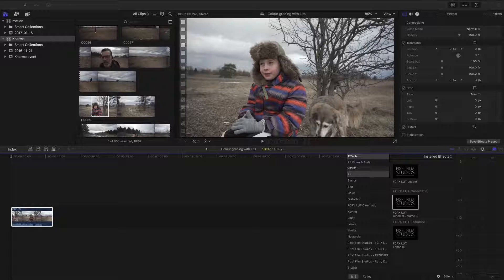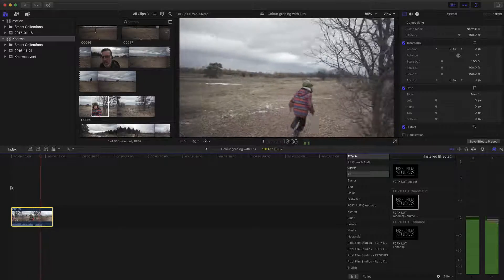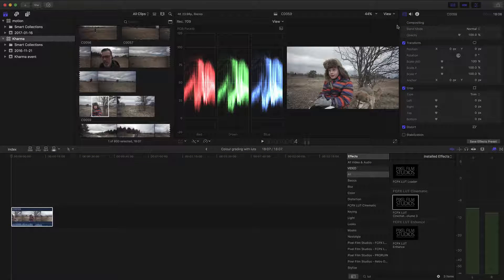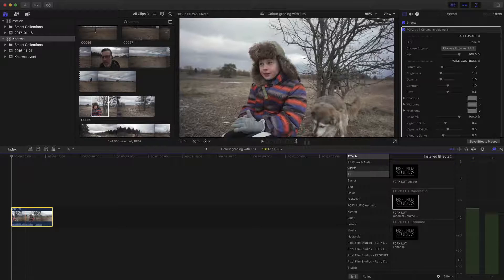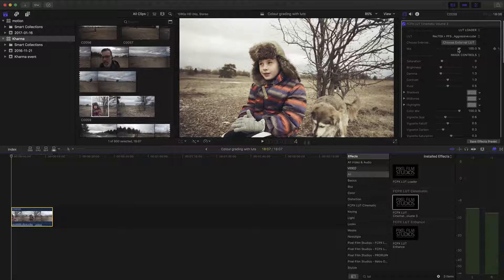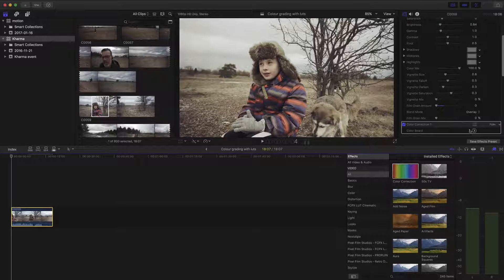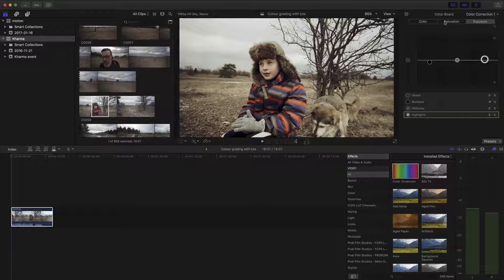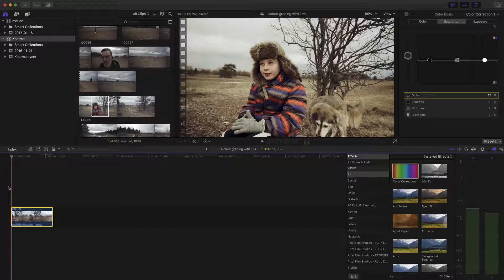COLOR GRADING WITH LUTS | FINAL CUT PRO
I just thought I'd share my experience on how I color grade with luts in Final Cut Pro. I know there's a million ways to grade, this is how I do it for my videos.